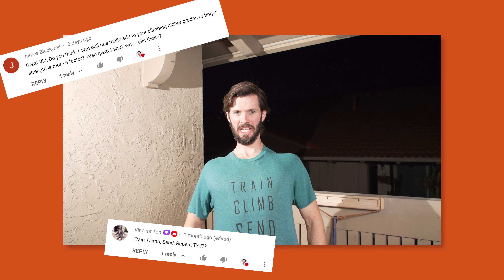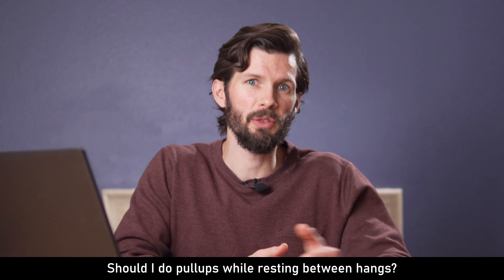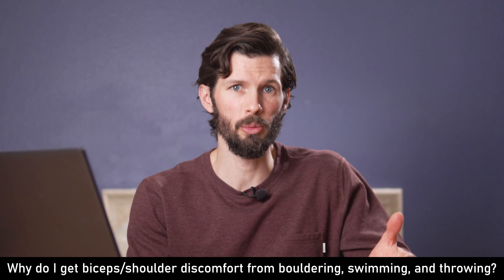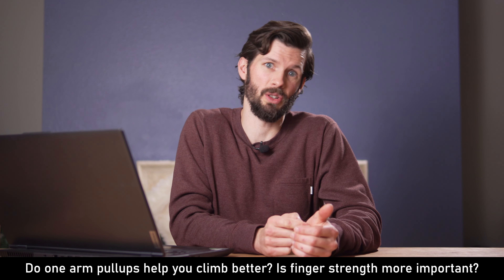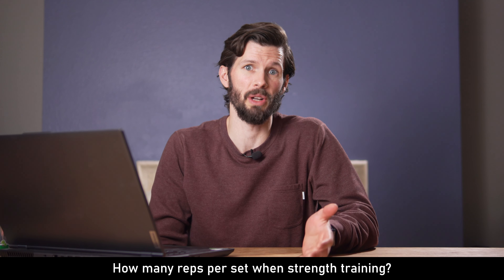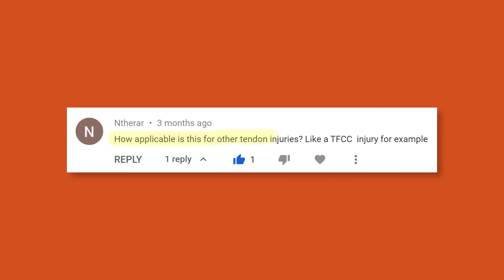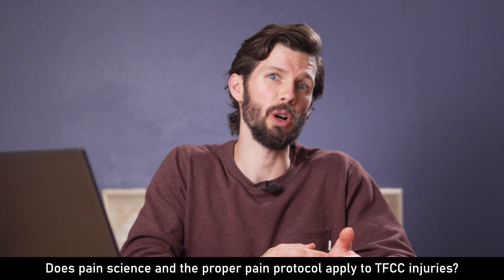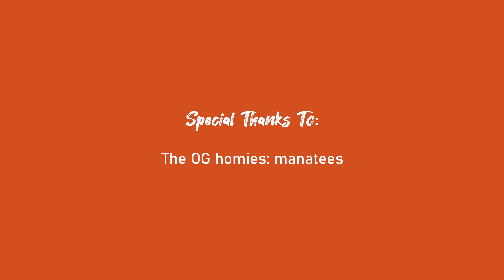Why Does My Shoulder Hurt When Climbing? | Viewer Questions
T-Shirts are now available!!!

“All profits from these ultra-soft, triblend shirts help us acquire better training and rehab equipment. They also allow us to put more time into producing content, which means better and more frequent videos to help YOU! Thank you for your support, we love this community!”
— Jason & Emile

Now. on to the viewer questions!

FUN FACT!
Manatees use farting to help control their buoyancy!!! An adult manatee will eat between 100 and 150 pounds of vegetation each day which means a lot of methane builds up inside. If they want to float to the top they hold it in and if they want to sink they let it rip.

Viewer: M. Schyluer Jarman
Question: Low volume, high intensity, so like 3 sets of 5,3, 1-2 reps? Im guessing only top rep matters as long as you are tracking strength gains?
Video in Reference: Should Climbers Weight Train? (MY PERSPECTIVE AS A PHYSICAL THERAPIST)
Answer:
This question is in relation to strength training and the amount of repetitions to perform. They mention 3 sets. The first being 5 reps, second 3, and third 1-2 reps. This format is awesome for strength training. The style of this repetition is to focus on building strength while avoiding hypertrophy, which is great for climbing. My modification, though, is to do 4-5 total sets, depending on how warmed up you are. I like to do my first set of 8-10 repetitions as my warm up, then 5-6 reps as the second set, 3-4 as the third, and the final two are going to range between 1-3 repetitions. This model will help you avoid injury, avoid getting too swoll, while still getting strong!

Viewer: Stan van der Voort
Question: How much force am I supposed to put into the palm crimps? It feels like the only reason it hurts is because I push too hard. Puddy crimps are mostly fine.
Video in Reference: A2 Pulley Injuries: Everything climbers need to know (STRAINS, TEARS, & SURGERY)
Answer: That's a great question and why I eventually like to use things like puddy or farmer crimps, because they are measurable. The palm crimps are more about your self control. You can vary the amount of force you create entirely off of how much force you create lol. The great, positive, thing about this, is that you can produce as much or as little force as needed while NOT producing pain ;)  BUT, the hard part about this, is that it is not measurable so it is harder to track your progress. So to directly answer your question: you should only be applying as much force as to create little to no discomfort, but enough to load the tissue so we start to promote positive changes to our healing tissue. Once you can, move on to something that is more measurable and objective and less subjective. That way you can track your progress and really tell if you are improving or not.

Sidenote: this actually brings up a deeper thought of mine relating to these issues. Try and be objective. Really. When we have an injury, the body has a lot of different processes going on, both neurological and physiological. Sometimes, your body can be hard to read and can be confusing and hard to tell if you’re doing better or making progress. You may be getting frustrated, when really you’re doing fine. You may get impatient, when really, you’re healing normally. Try and  be objective with your rehab and make it measurable. That way you can feel confident that your rehab is working. That confidence will make your injury feel better, meaning you’ll be less frustrated, more focused, and it will have a positive snowball effect.

Viewer: James Blackwell
Question: Do you think 1 arm pull ups really add to your climbing higher grades or finger strength is more a factor?
Video in Reference: How to One-Arm Pullup (in 16 Levels of Difficulty)
Answer: Overall finger strength and technique would be more important in my opinion. This is especially true as you are advancing through the more difficult grades. Having a lot of upper body strength may allow you to quickly progress through V0-V4-5, but then technique becomes more and more important. Have any of you seen your gymnast friends climb V3 their first day and are basically campusing it? Yeah. Super strong. But eventually, finger strength on those tiny holds becomes a factor.

Written and Presented by Jason Hooper, PT, DPT, OCS, SCS, CAFS